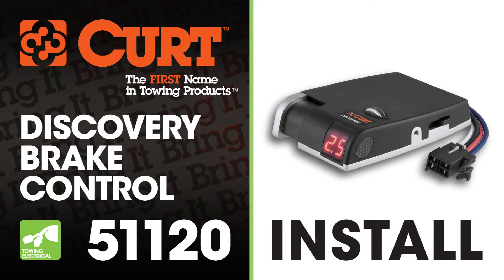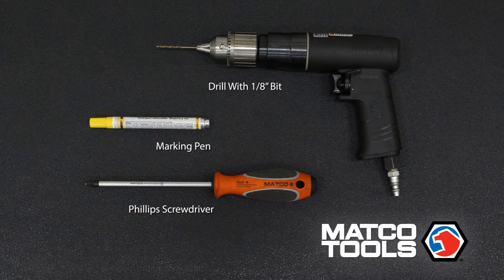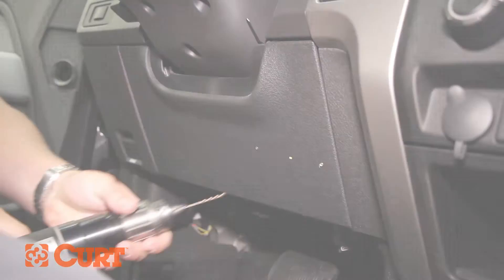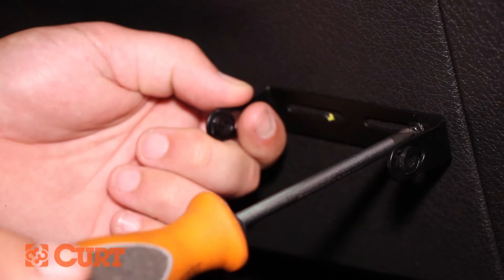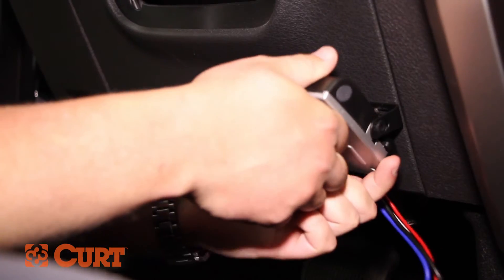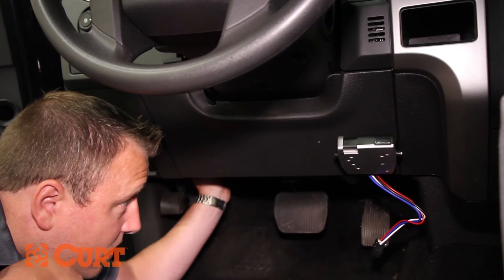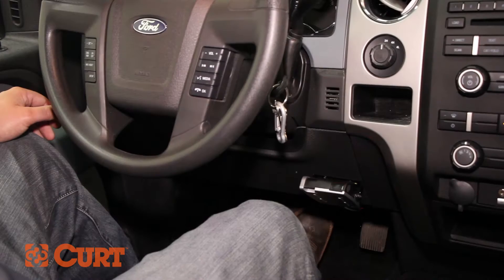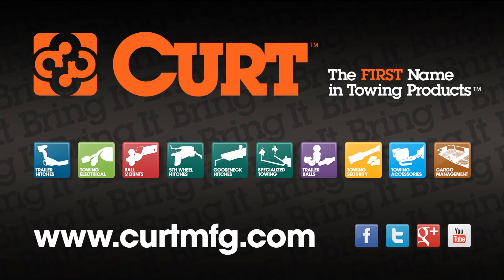Brake Control Install: CURT 51120 Discovery Brake Control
This video depicts the installation of the CURT 51120 Discovery, time activated, brake control. You must read and understand the user guide before using the product.

**For use with 12 volt negative ground systems only**
**For trailers with 2 - 8 brakes**

This product includes:
(1) Brake control module with quick plug
(1) Mounting bracket
(4) Mounting bracket screws

One or more of the following may be needed to complete
installation:

• Brake control connection harness, supplied with the tow vehicle (if equipped)
• CURT quick plug - custom connector for specific vehicles. See catalog for availability
• CURT part# 51515 - male quick plug with pigtails
• CURT part# 51500 - brake control wiring kit
Key Features
• Display shows provides detailed brake force output
• Mount anywhere in your vehicle
 (Dependable solid state electronics require no leveling)
• Electronic activation ensures smooth stops
• No internal moving parts
• Fully-adjustable power and time (sync)
• Provides automatic and manual trailer braking
• Manual control lever activates brake lights
• Compatible with electronic systems (anti-lock brakes and cruise control)
• Self diagnostic - continually monitors trailer connection and checks for short circuits